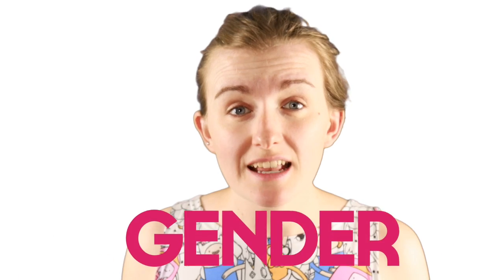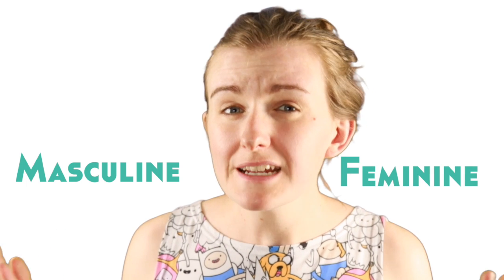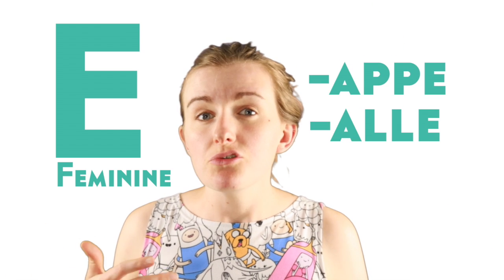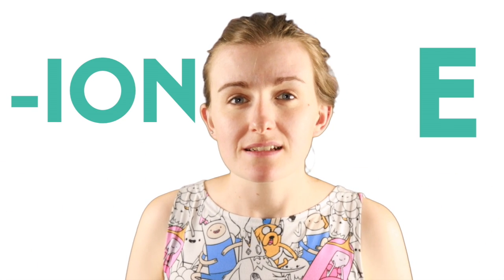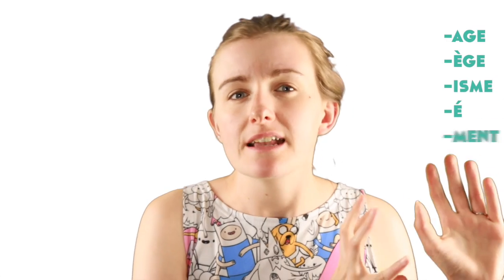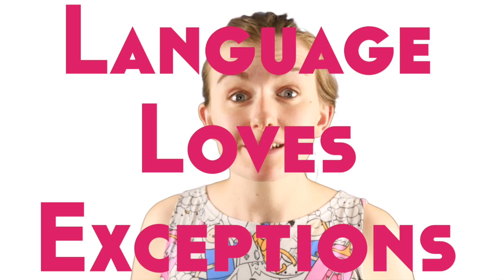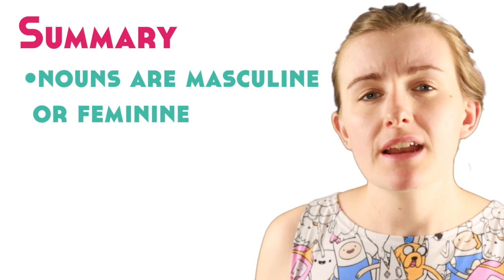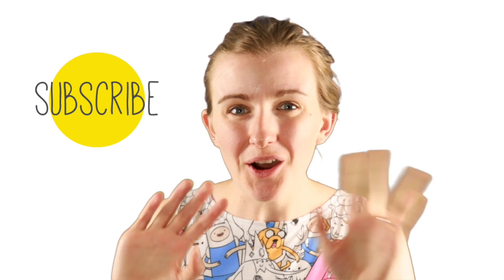Let's Learn French! Grammar: Gender║Lindsay Does Languages Video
Here's the best ways to stay in the loop:

💛 Join Language Life to become fluent in any language on demand

🌈 Join Dabblers' Den to learn a language ever month with me